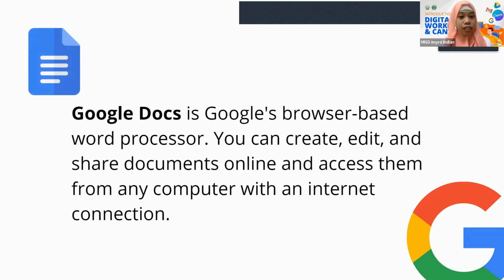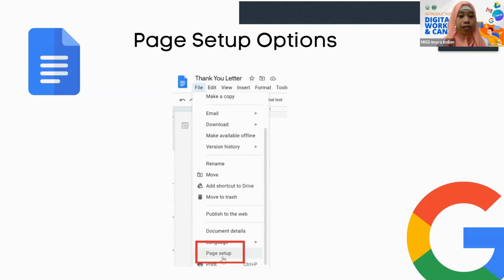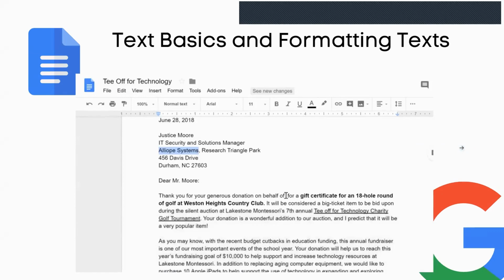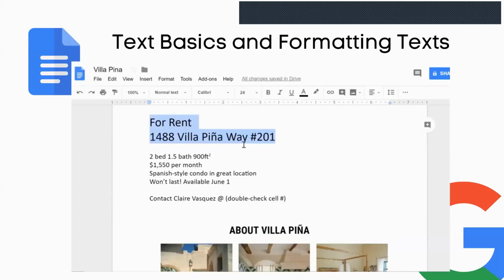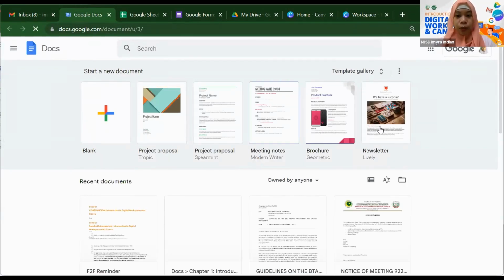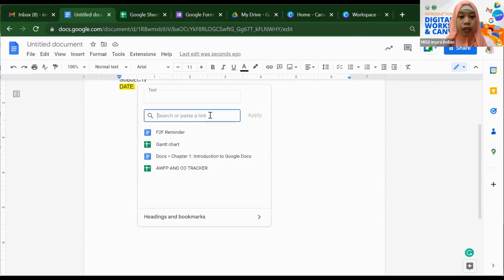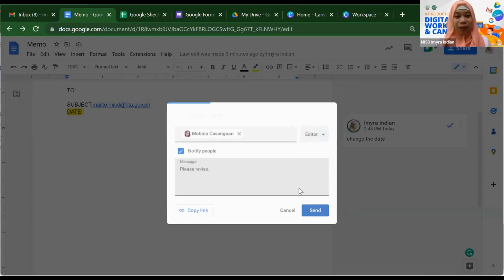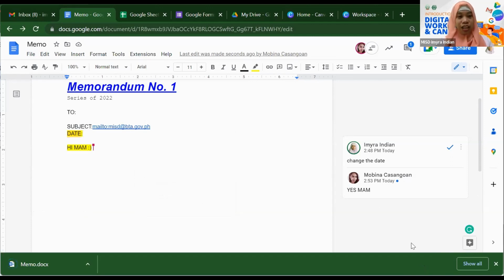Google Docs - Bangsamoro Parliament Digital Workspace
Introduction to Bangsamoro Parliament Digital Workspace

Management Information System Division of the Bangsamoro Parliament is in charge of the BTA's Information and Communications Technology Development and Management.